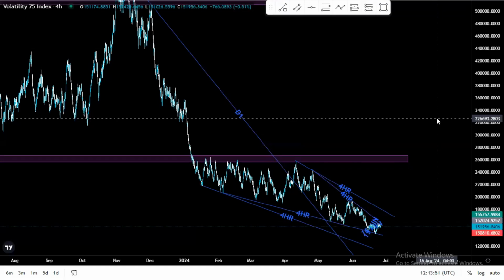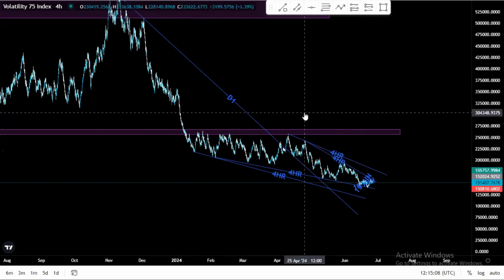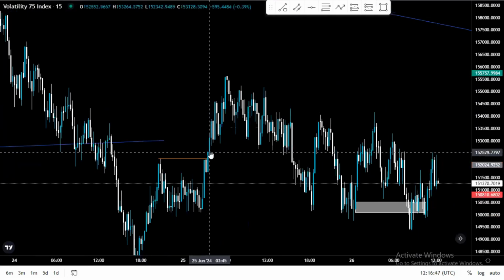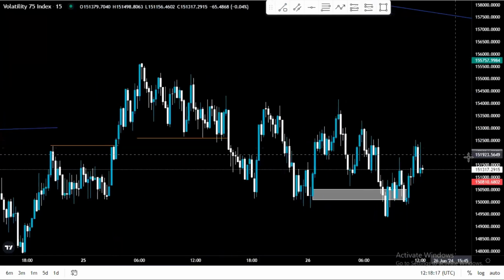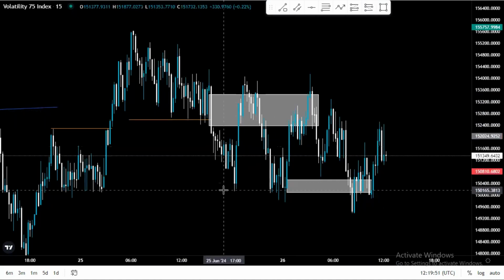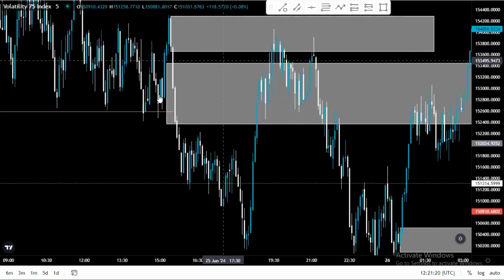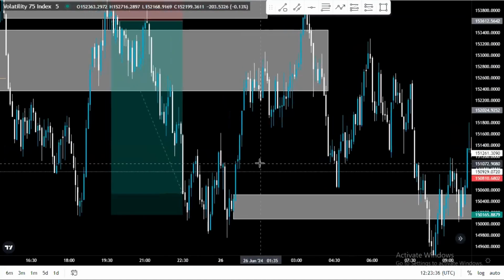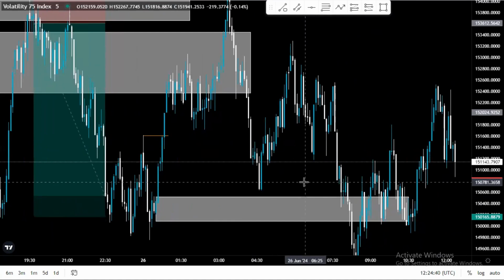How to Quick Scalp Volatility 75 index Even when it Seems not Tradable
In today's video, I'm going to share with you guys how to quick Scalp Volatility 75 index even when it seems not tradable. This strategy is very powerful if you can follow it step by step.